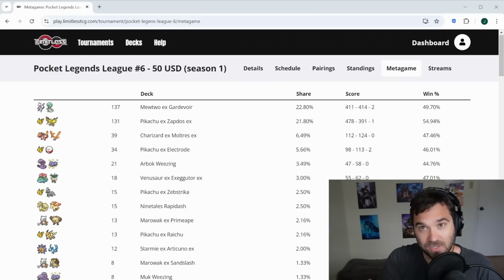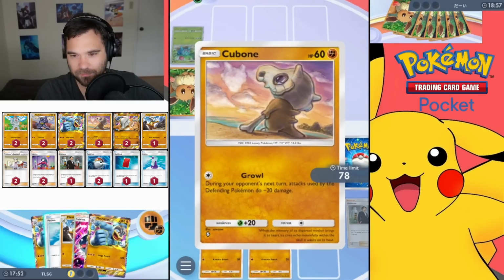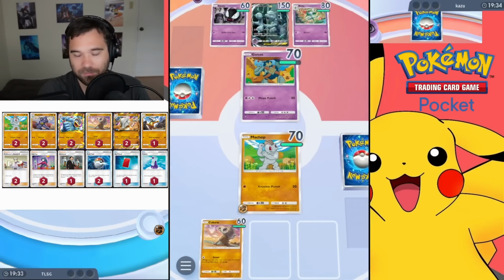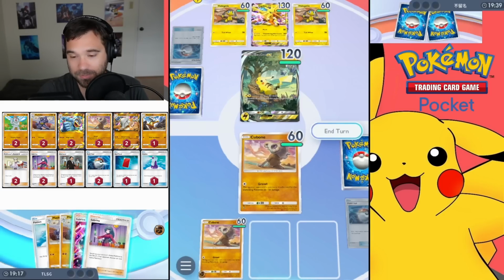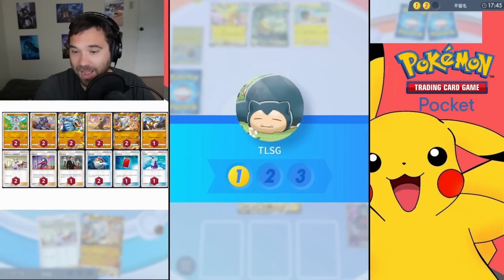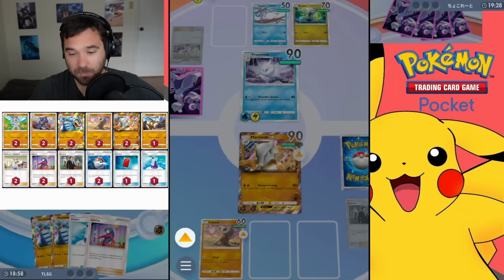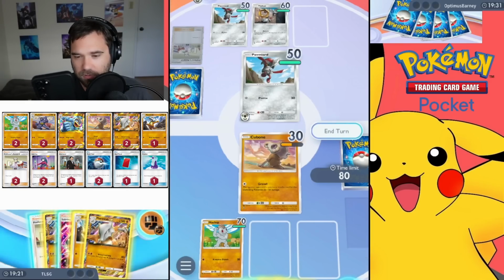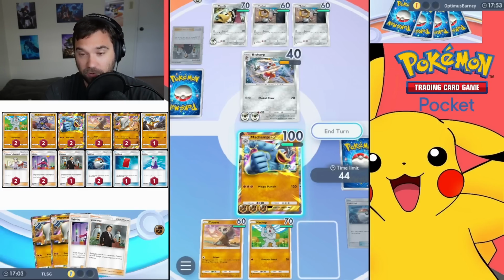Machamp is Secretly DOMINANTING?! | Pokemon TCG Pocket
Today we are running a rarely talked about Machamp deck. This card has massive power output that if online can 1 hit ko Pikachu and has enough HP that it can tank a full attack from Metwo giving us was to swing the matchup back in our favor!

The deck is currently being ran in the top 24 cut of a 500+ person tourney against a sea of Mewtwo and Pikachu. Let's see how they do!

Sub if you want more content!